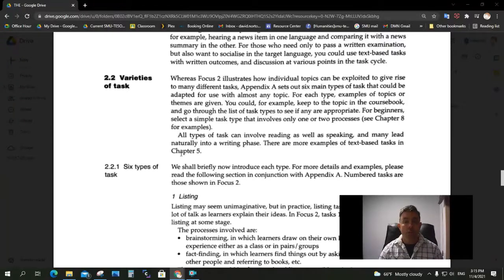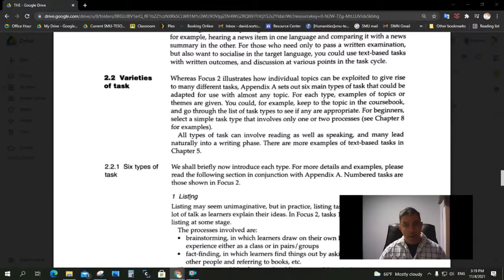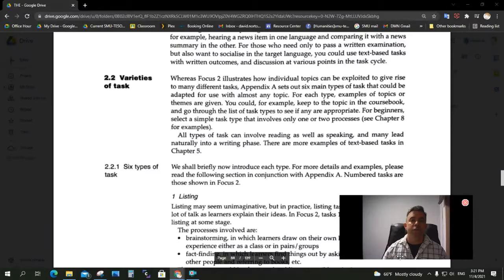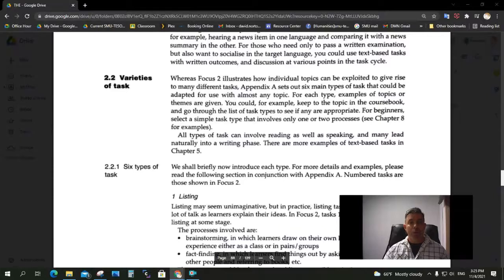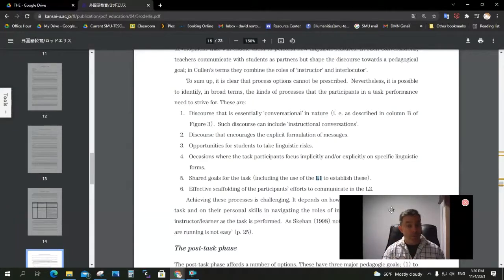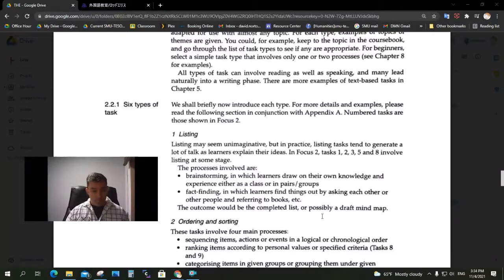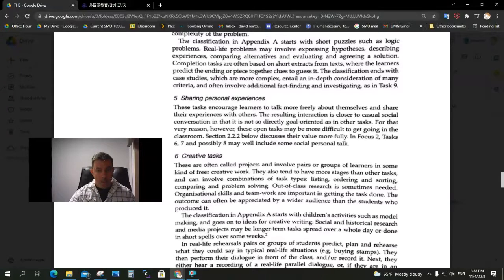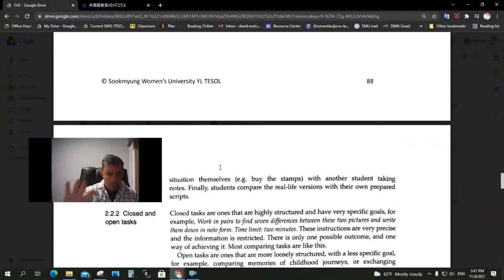TBL 2 Task Types